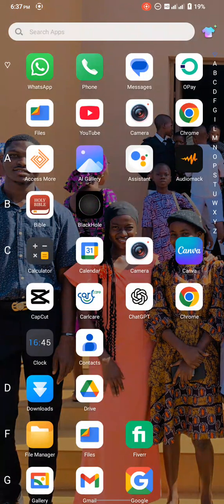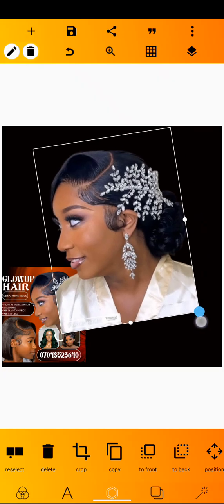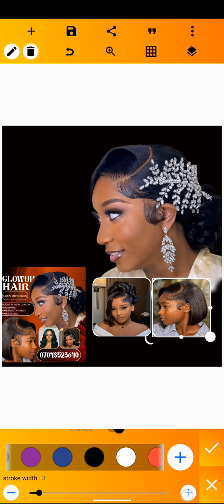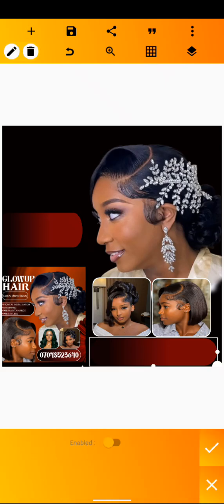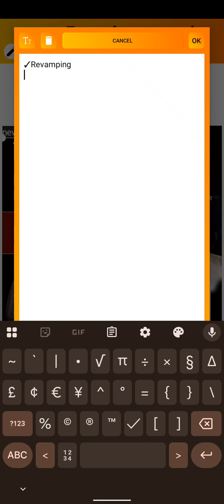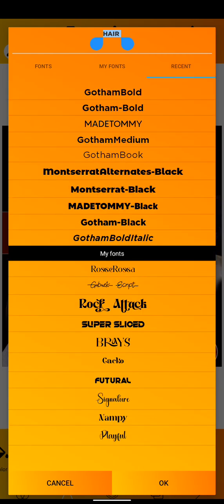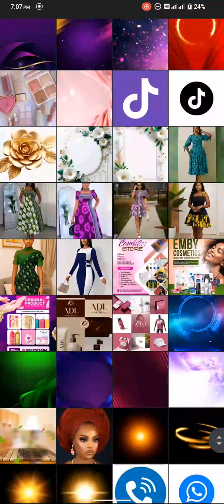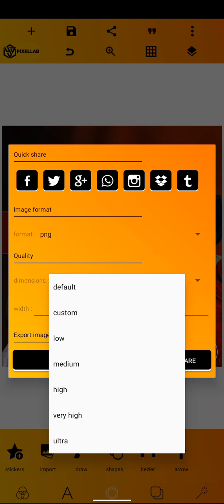How to create wig design using Pixellab